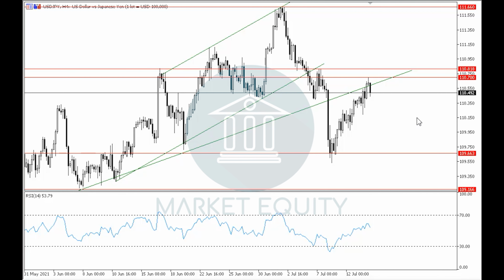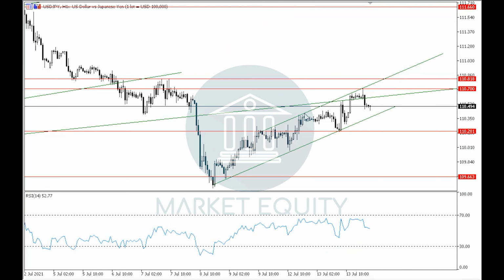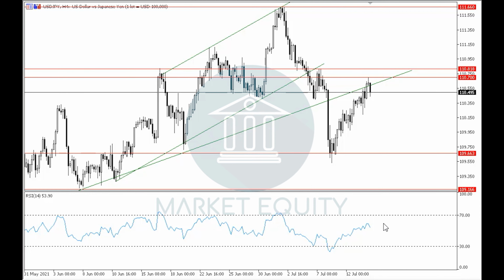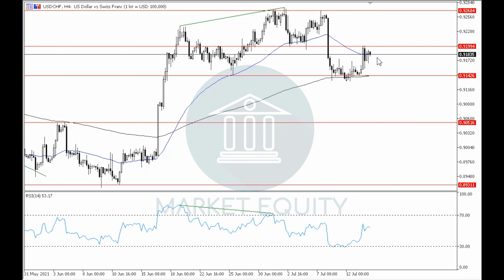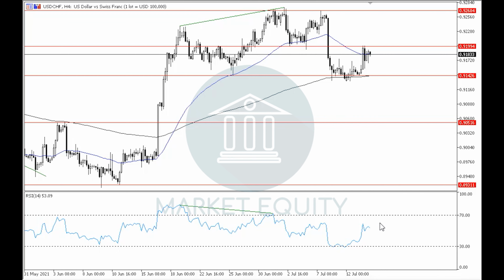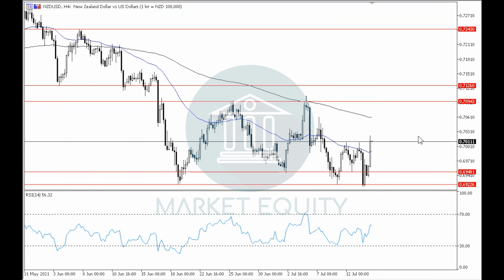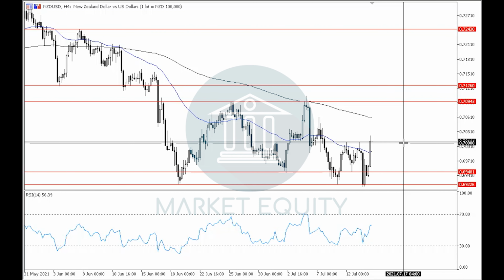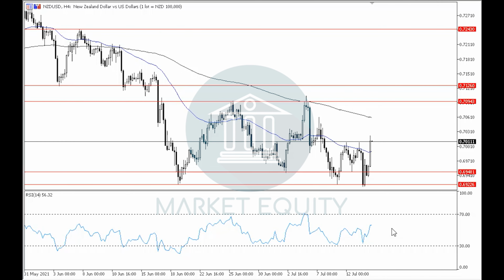Daily Technical Analysis Wednesday 14 July 2021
Start : 00:00
USD/JPY 00:15
USD/CHF 01:38
NZD/USD 02:21